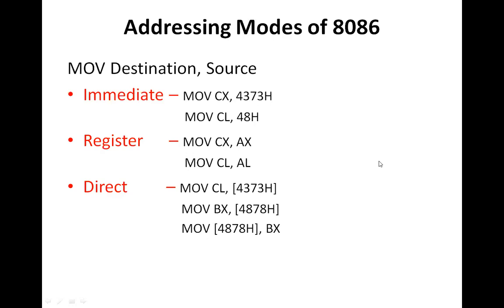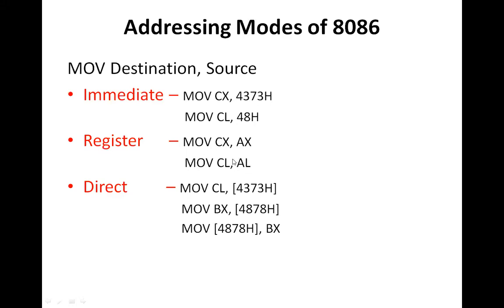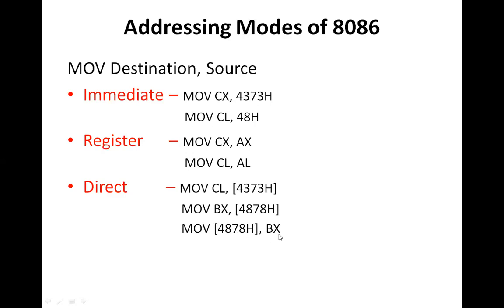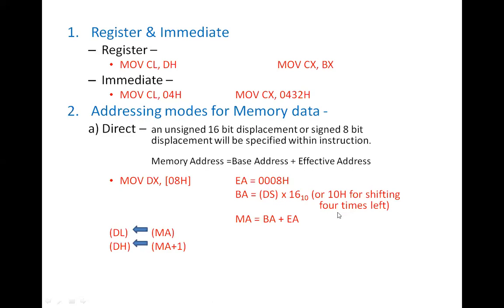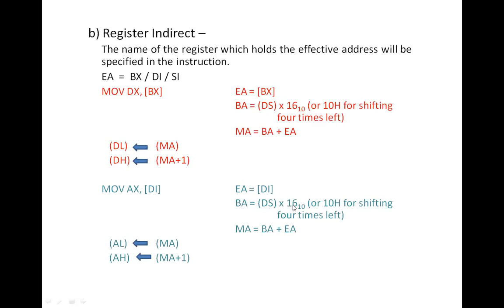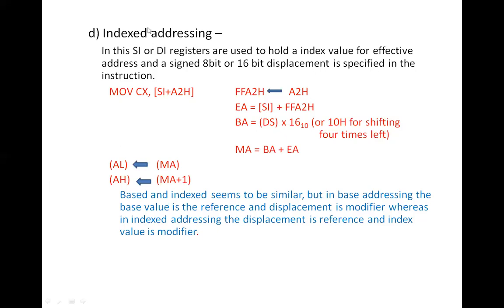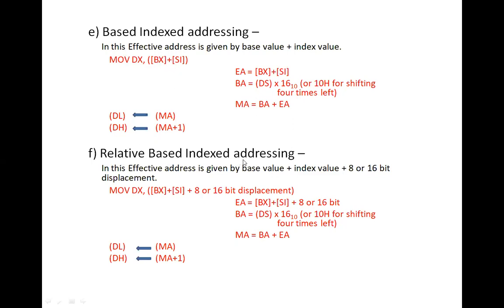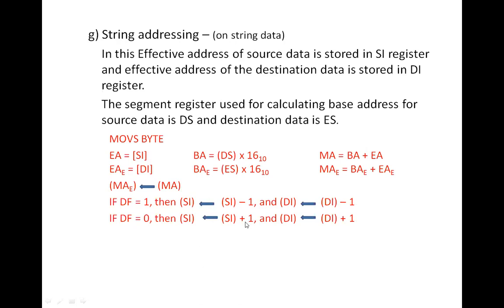8086 addressing mode part 1